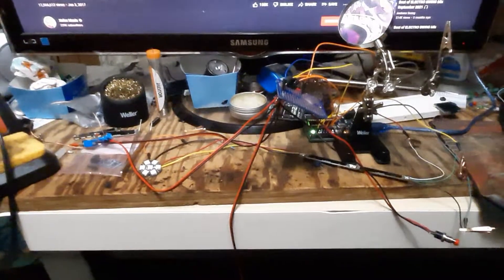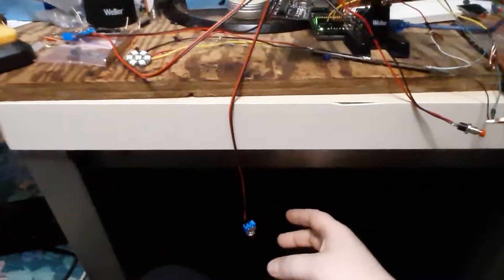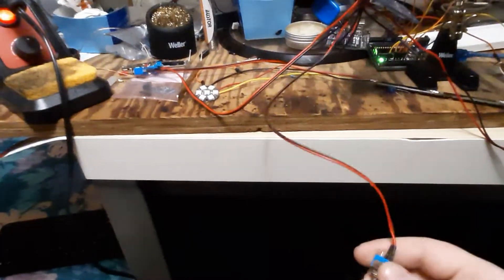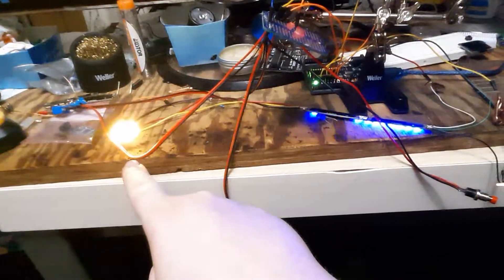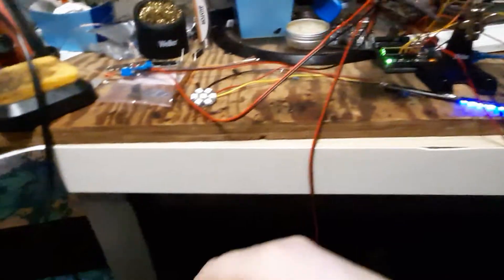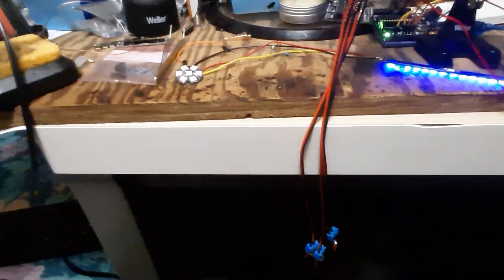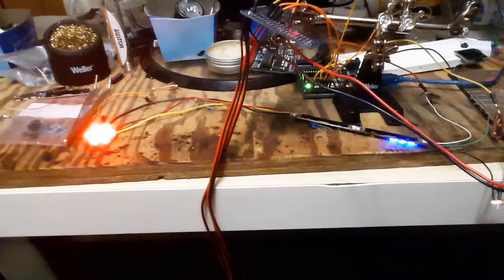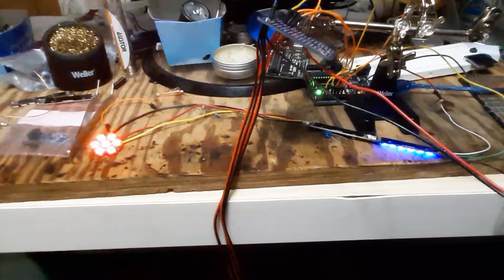Wiring the pack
working in wires for my first proton pack.